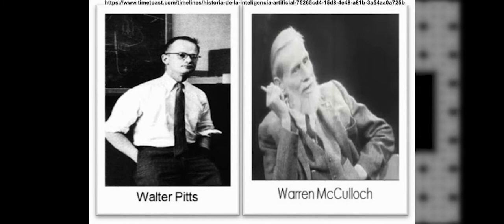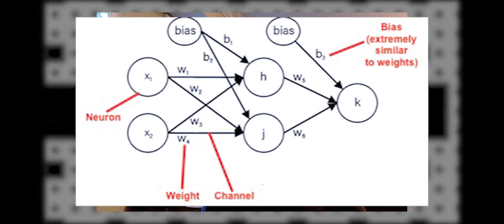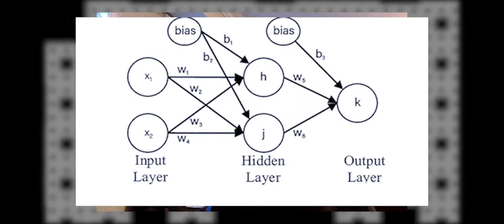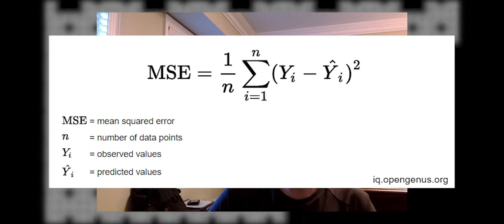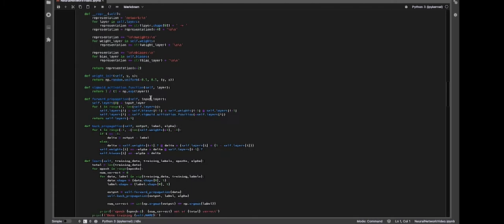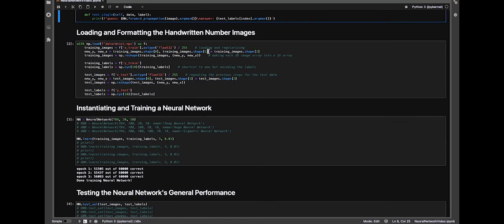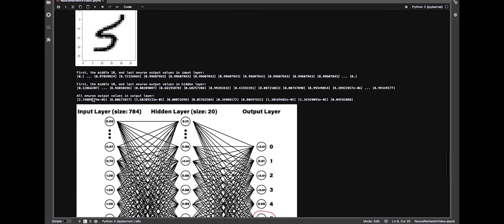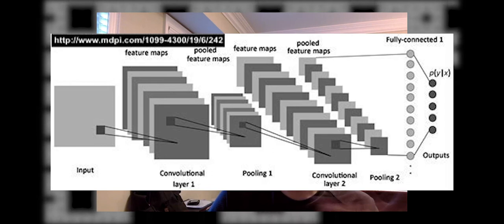What Exactly are Neural Networks?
Plus two million for watching this video. The main goal was to demystify neural networks (which many people view as some sort of "computer magic" instead of math) and provide a jumping-off point to really dig into this technology. The repo I made has a recipe for any kind of basic neural network or deep neural network, so I'd recommend downloading it and messing around with inputs and layers, maybe even sending your own datasets through. If you're really cool, you may even contribute to the code itself by adding support for reinforcement learning or convolutional/pooling layers.

Chen, James. “Neural Network Definition.” Investopedia, Investopedia, 30 Dec. 2021,

Hardesty, Larry. “Explained: Neural Networks.” MIT News | Massachusetts Institute of Technology, MIT News Office, 14 Apr. 2017,

Ibañez, David. “Artificial Neural Networks – the Rosenblatt Perceptron.” Neuroelectrics Blog - Latest News about EEG & Brain Stimulation, David Ibañez, 3 Mar. 2020,

McGregor, Milecia. “What Is a Convolutional Neural Network? A Beginner's Tutorial for Machine Learning and Deep Learning.” FreeCodeCamp.org, FreeCodeCamp.org, 28 Apr. 2021,

Ng, Andrew. Week 4 - Machine Learning, Coursera,

Ng, Andrew. Week 5 - Machine Learning, Coursera,